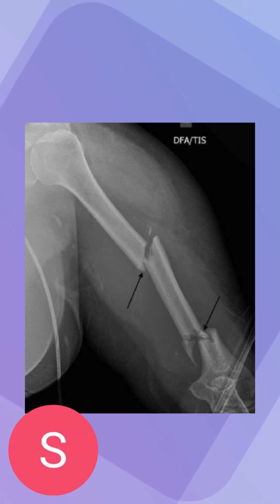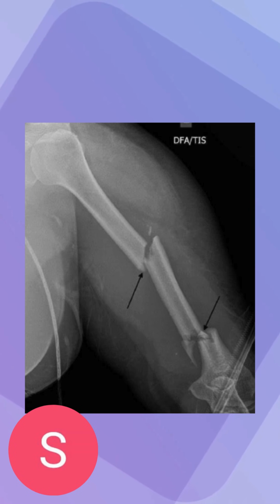Radiology #29 radiology healthcare science xray fracture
This is the 29th video. We're almost to the 30th video published in this series. In this video, we continue to explore different types of fracture.